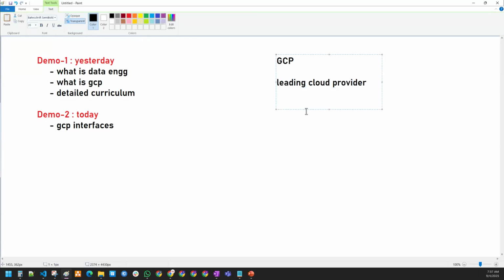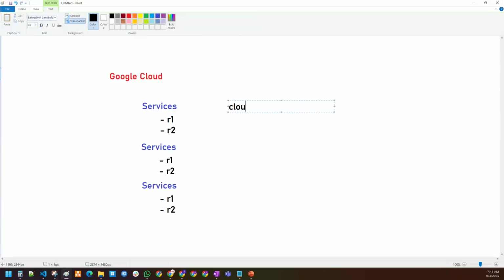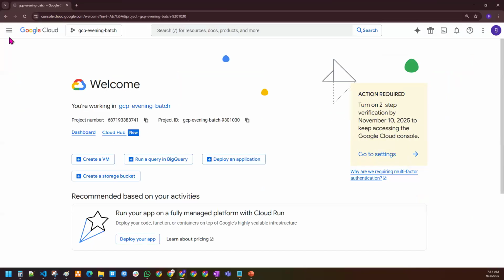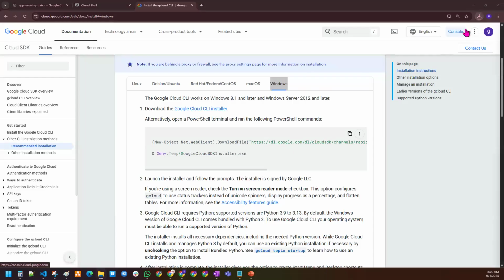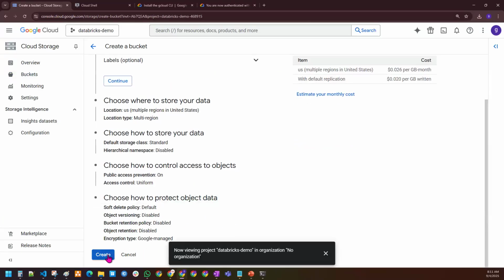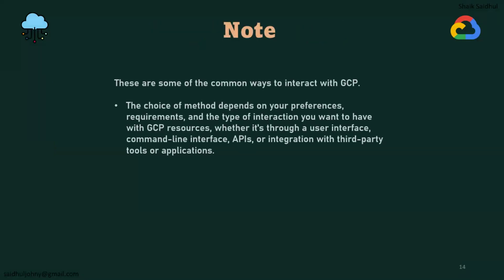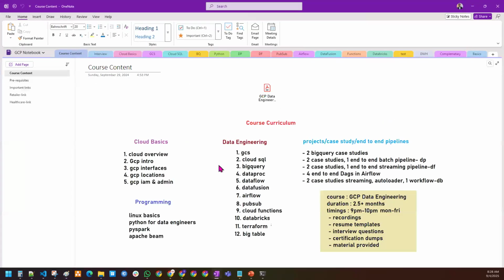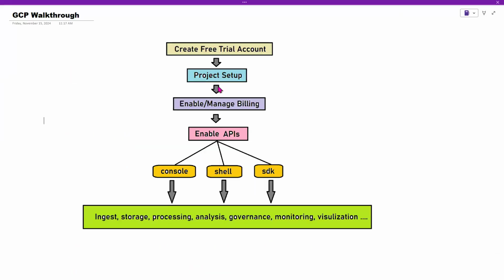GCP DATA ENGINEERING tutorials || Demo - 2 || by Mr. Shaik Saidhul On 04-09-2025 @7:30AM (IST)